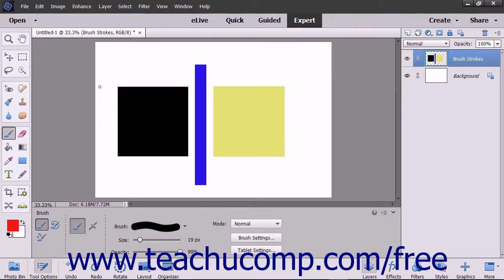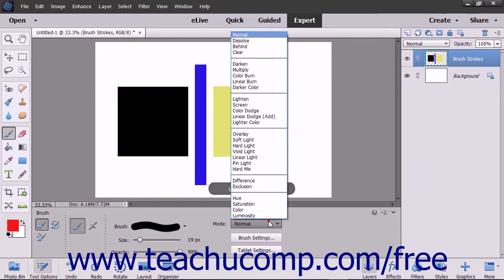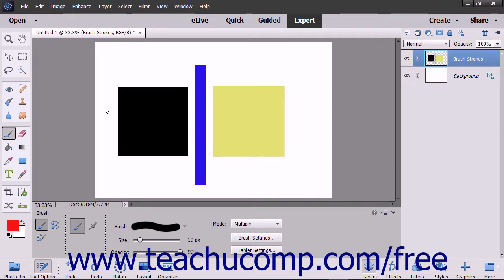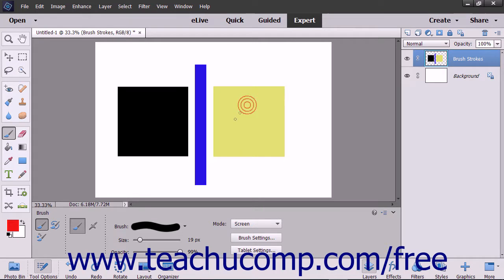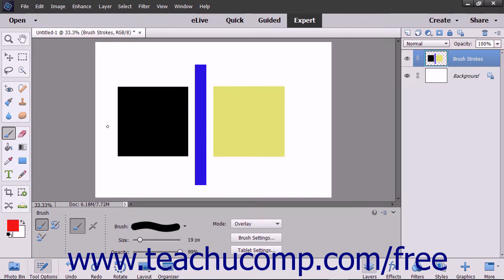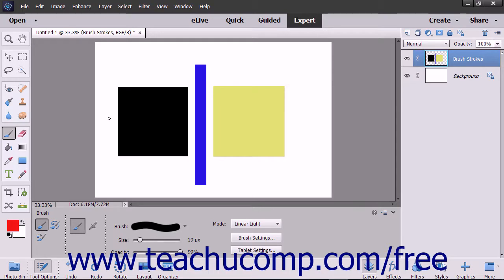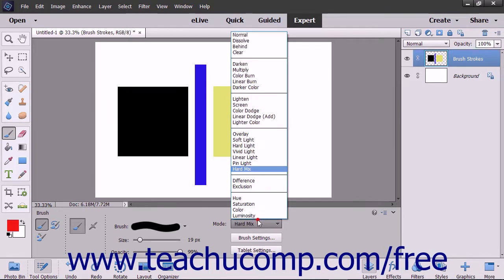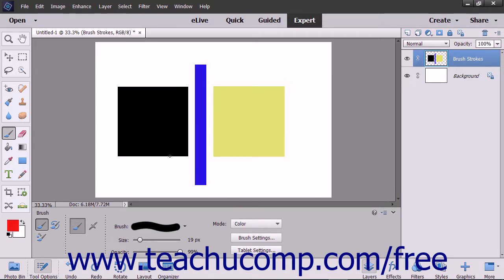Photoshop Elements 2018 Tutorial Blending Modes Adobe Training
Learn how to use blend modes in Adobe Photoshop Elements A clip from Mastering Photoshop Elements Made Easy v. 2018. - the most comprehensive Photoshop Elements tutorial available. Visit us today!